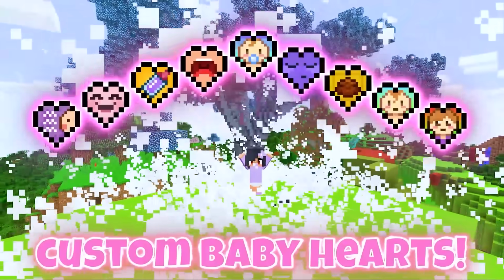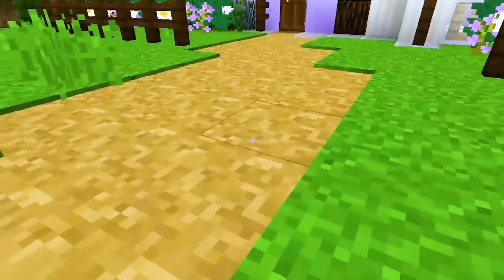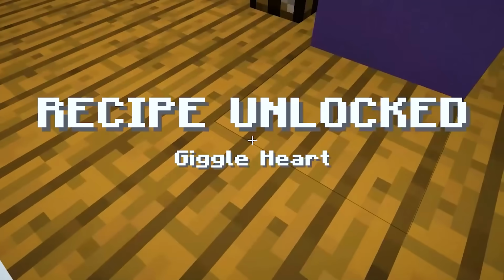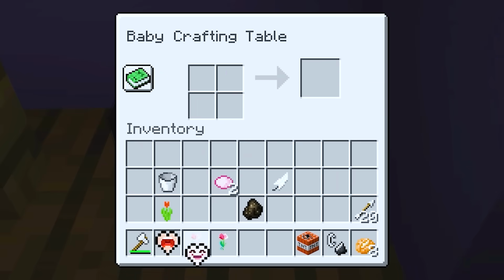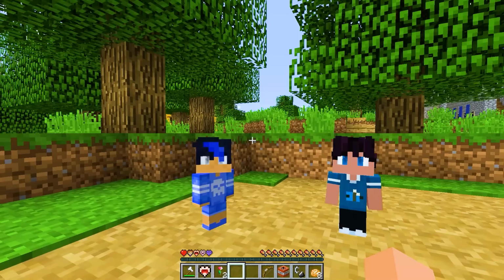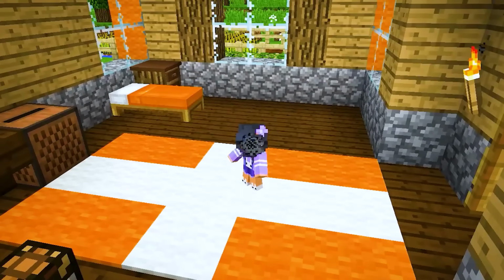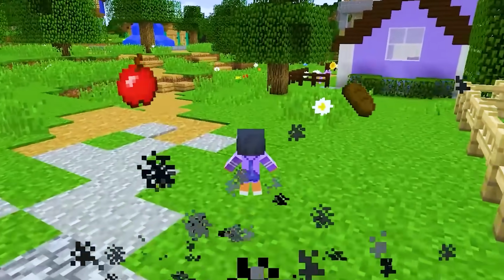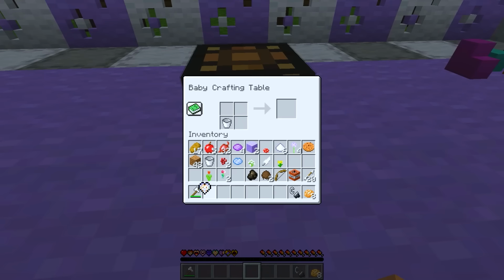Crafting BABY HEARTS In Minecraft!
I craft CUSTOM HEARTS to become a BABY in Minecraft!